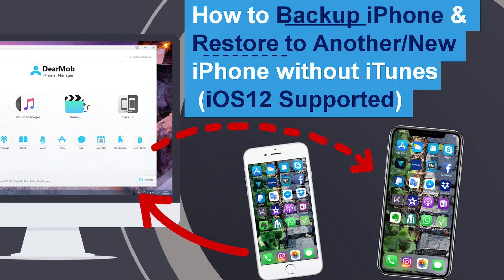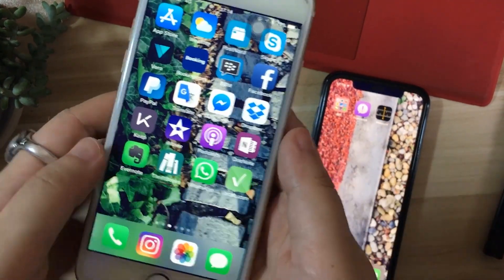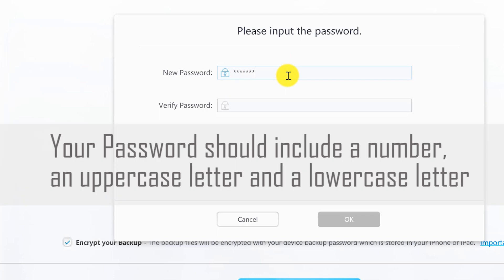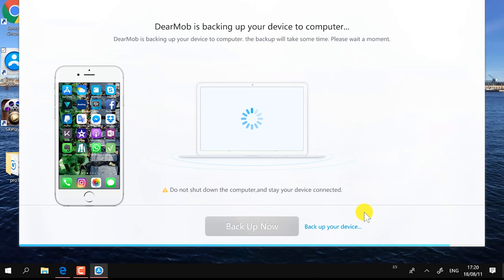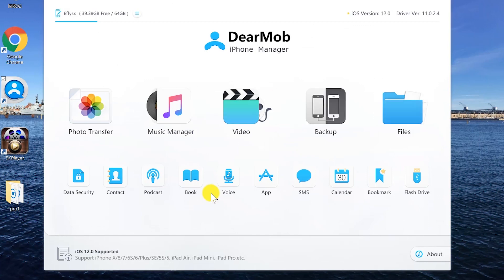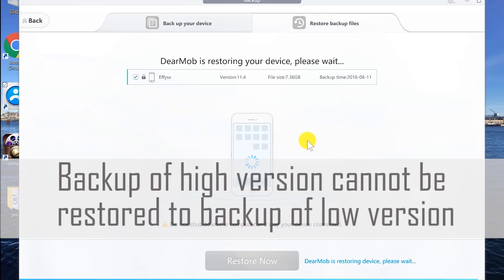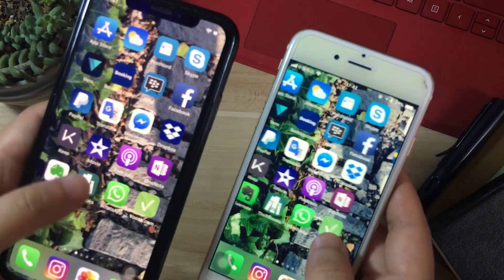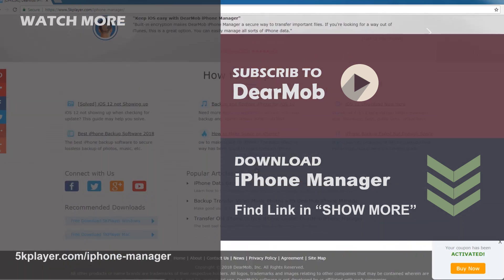How to Transfer Data From iPhone to iPhone(No Data Losing)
This video will show you how to transfer data from an iPhone to a new iPhone using an all-in-one iPhone app called DearMob iPhone Manager. This video will mainly focus on how to achieve data transfer between iPhone and iPhone with DearMob's 1:1 backup feature.

❤️Discover the advanced transfer and other capabilities offered by DearMob iPhone Manager

[Steps] How to transfer data from iPhone to iPhone using DearMob iPhone Manager.
0:50 Step 1, Connect your iPhone to your computer.
1:04 Step 2, Lauch DearMob iPhone Manager and go to Backup module.
1:08 Step 3, click Back Up now.

Why choose DearMob iPhone Manager to transfer iPhone data?
DearMob iPhone Manager can achieve iPhone-to-iPhone data transfer in 1 click, for instance, you can create a full iPhone or iPad backup, incremental backup, and restore backup to a new iPhone without data loss.